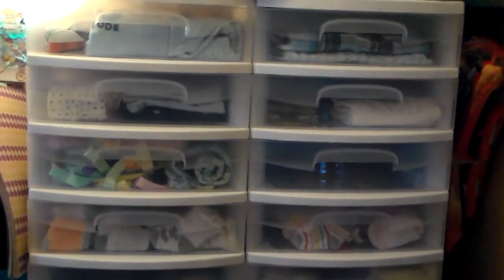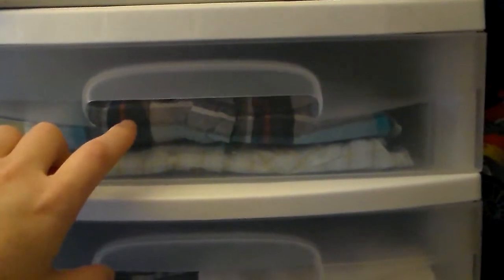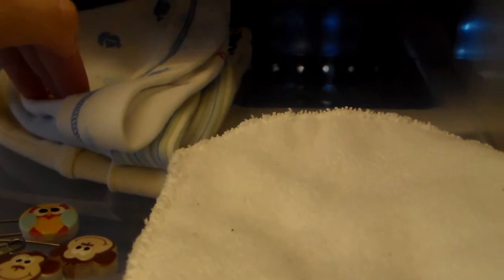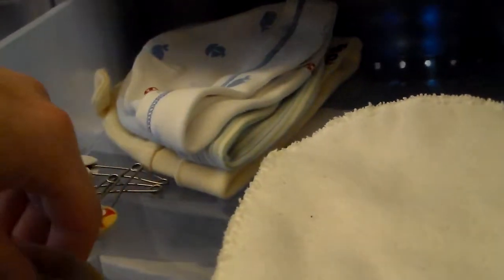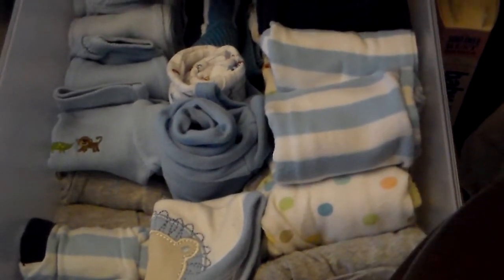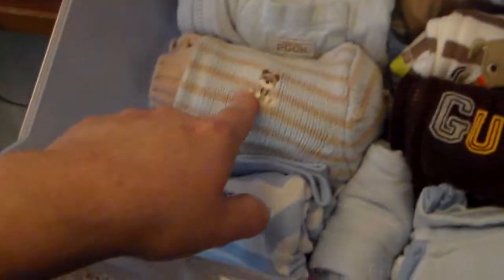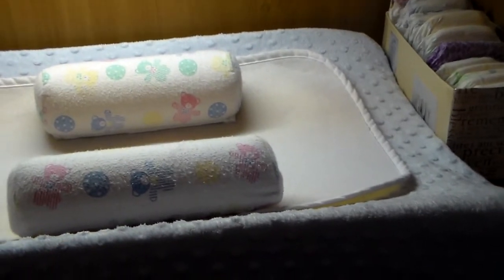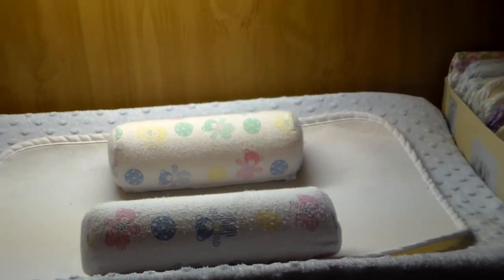Reborn Nursery Tour 2014 pt 2